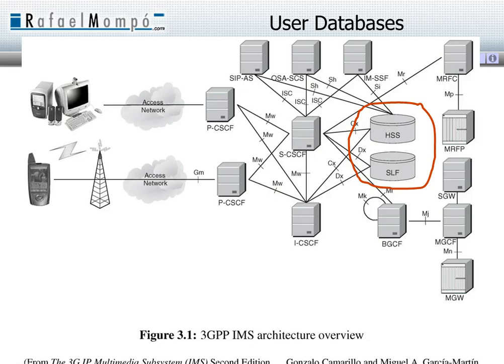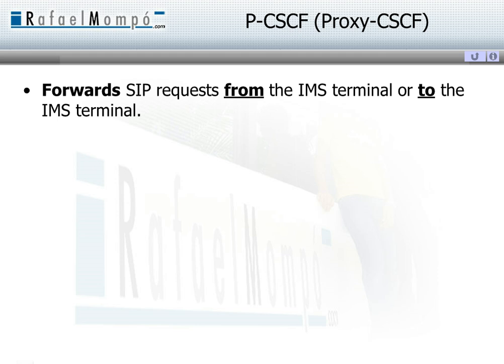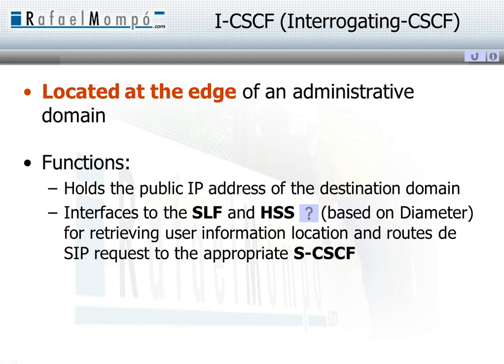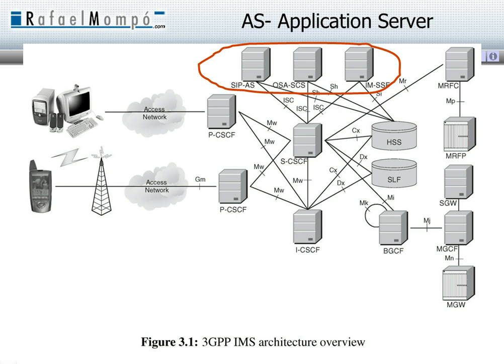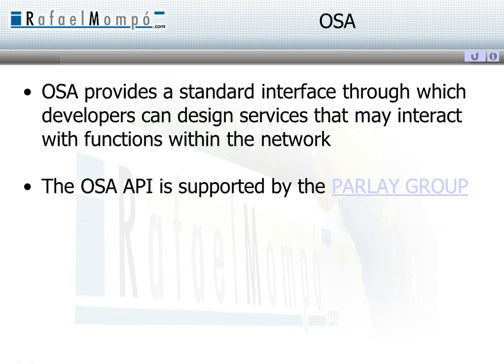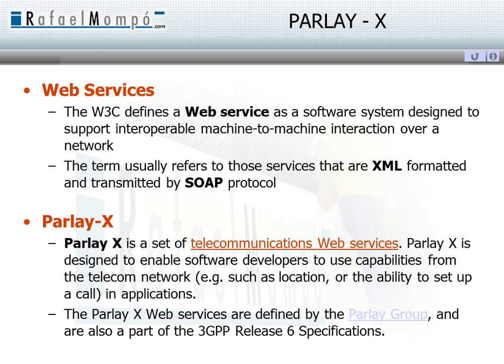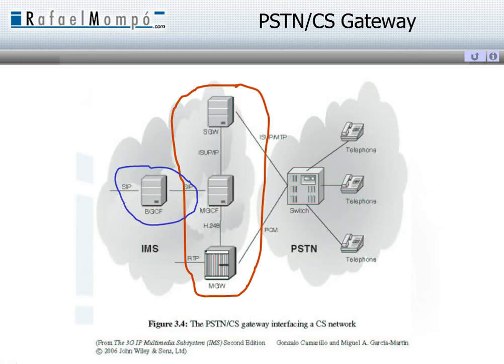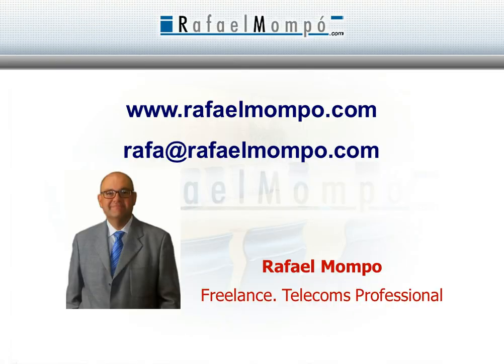IMS Architecture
This video is part of a presentation to engineering students about Internet Multimedia Subsystem (IMS) fundamentals. You can watch the whole sequence of videos